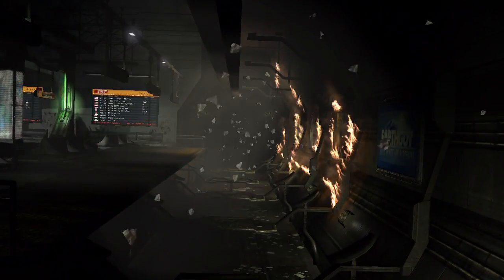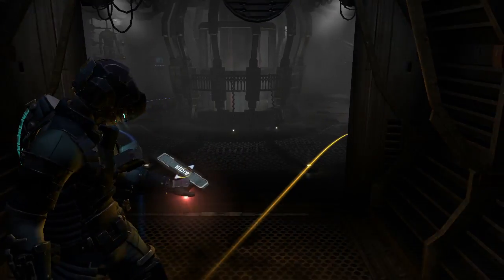Dead Space 2 Smoke And Mirrors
Descubre en este video las novedades que incluye Dead Space 2, cómo se las arreglaron los diseñadores para crear el proceso de demencia de Isaac y muchas mas sorpresas.